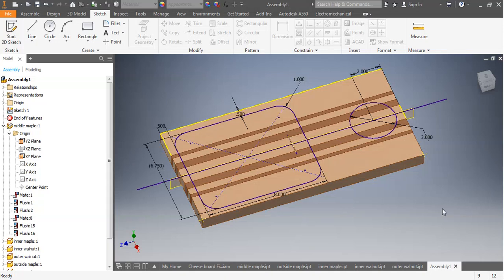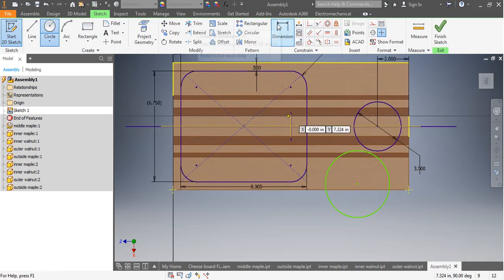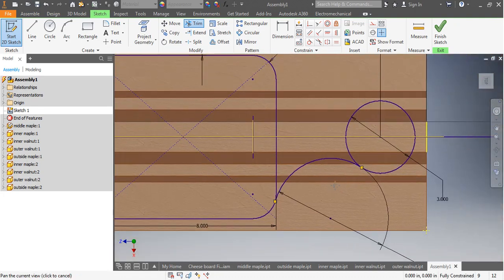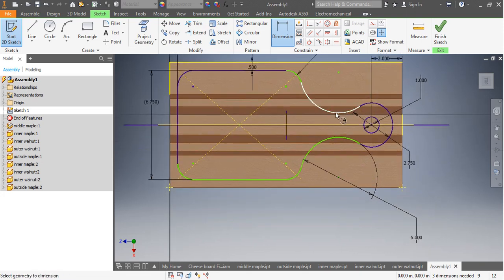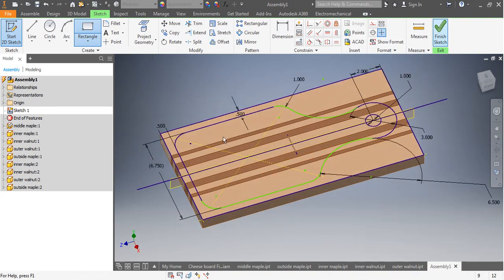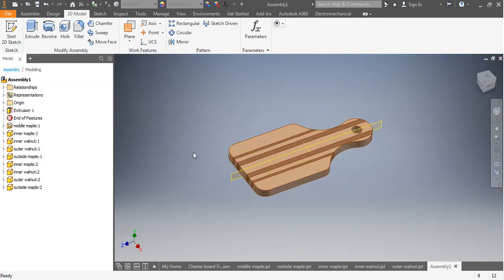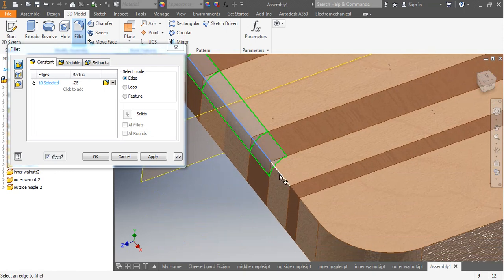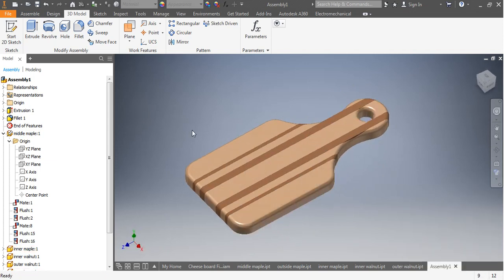Inventor Cheese Platter Part 4